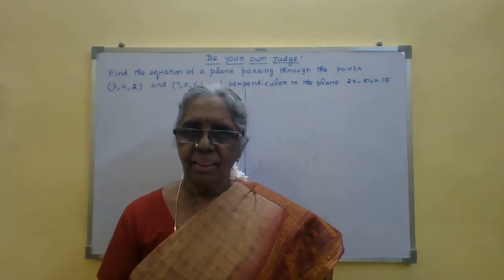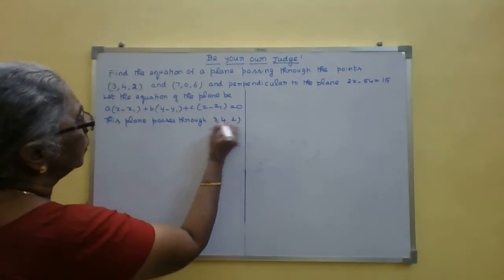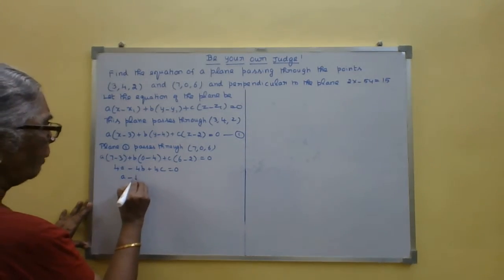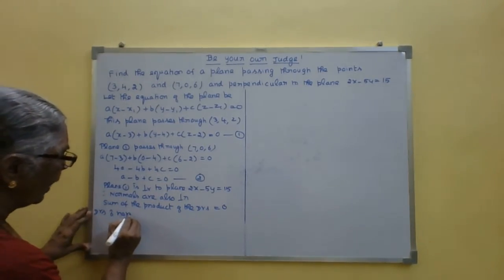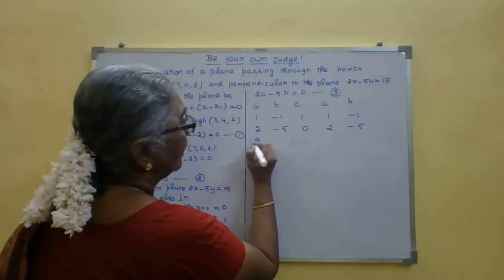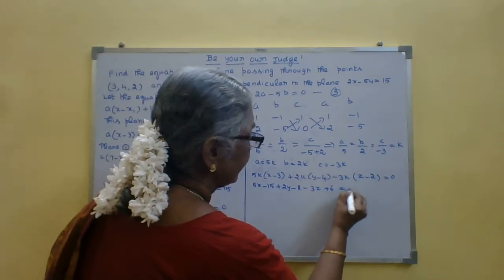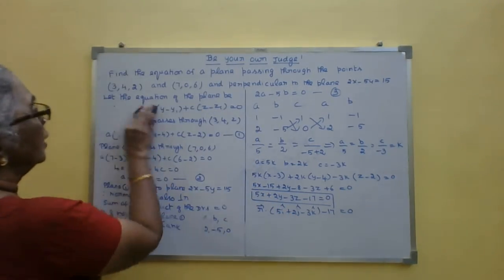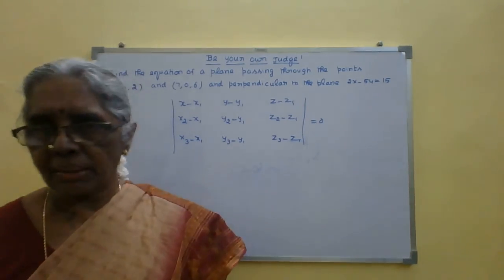THREE DIMENSIONAL GEOMETRY -- HOW TO FIND THE EQUATION OF A PLANE PASSING THROUGH 2 POINTS ------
In this video, you can learn how to find the equation of a plane passing through two points and perpendicular to a given plane. An example sum is done with all steps.

The formula to find the equation of a plane passing through three non-collinear points is also given.